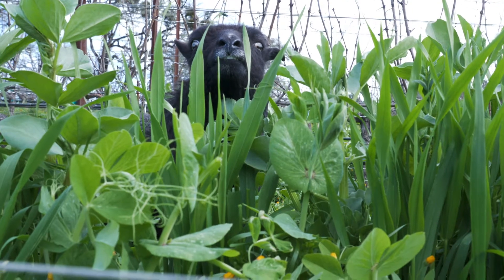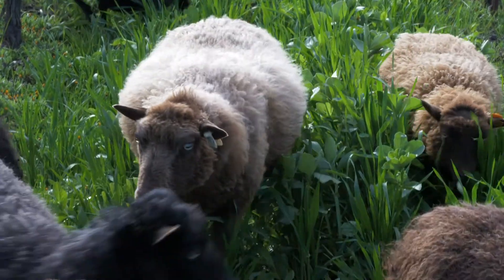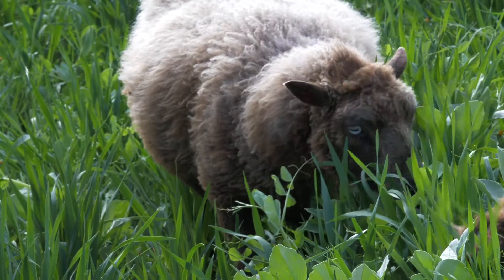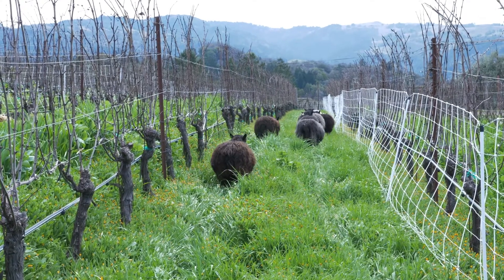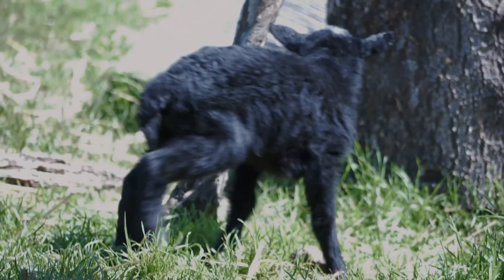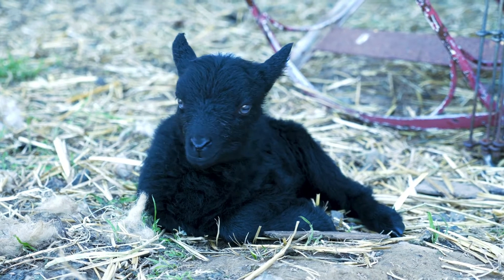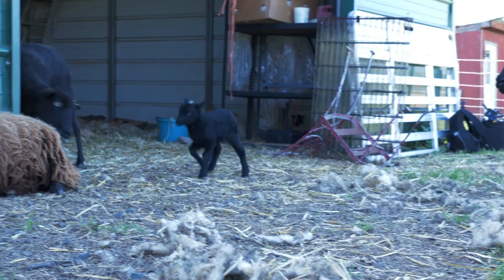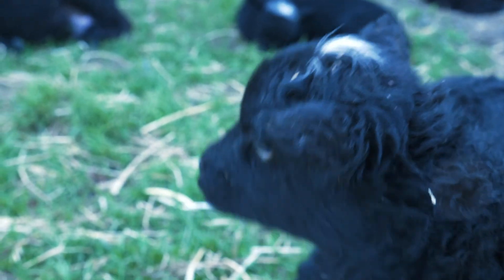Counting Sheep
Full Circle Wool, a grazing operation run by shepherd Marie Hoff, uses a flock of primitive sheep to graze cover crop on agricultural lands, as well as reduce wildfire fuels around small properties. We are introduced to this unique flock during lambing season, and we’ll come face-to-face with some tiny, fluffy, and sometimes sleepy lambs.

Produced by Isabel Fischer

Special Thanks to:

Marie Hoff
Full Circle Wool

Ted Lemon
Kathleen Meek
Negeen Pegahi
Littorai Wines